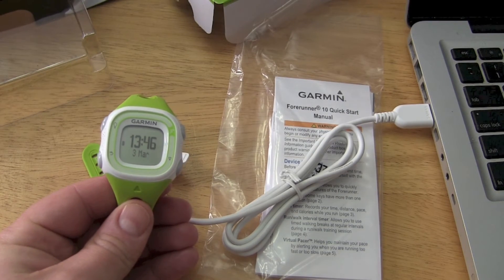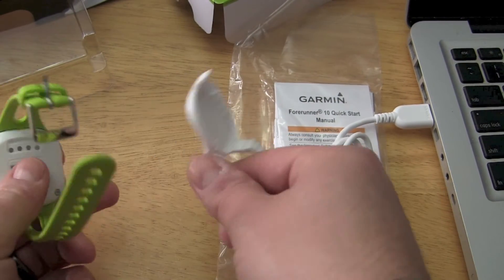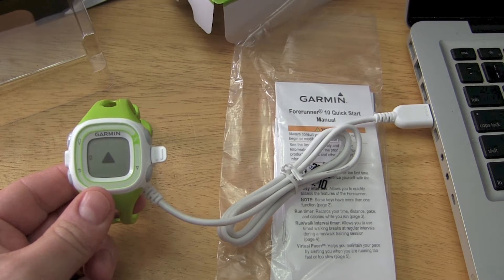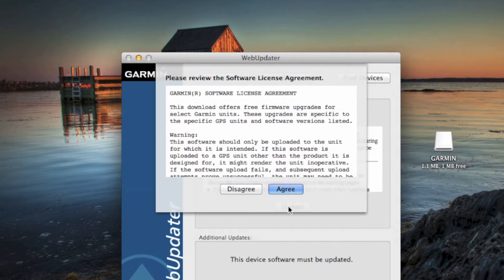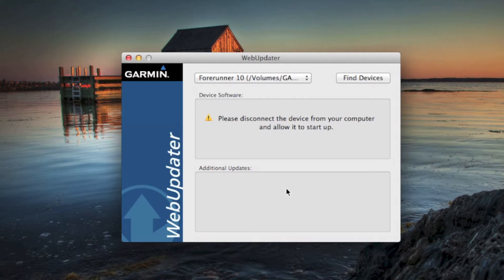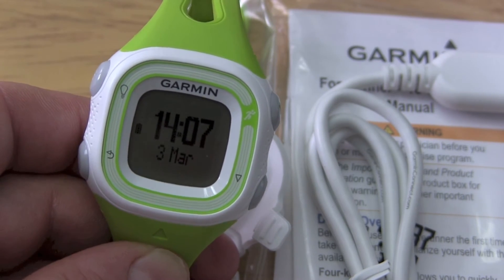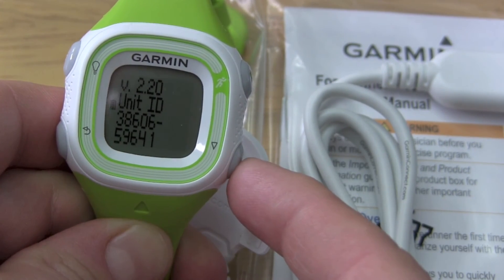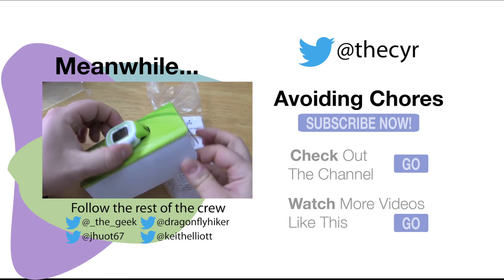Garmin Forerunner 10 - How To Update Firmware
In this video we will look at how to update the firmware on the Garmin Forerunner 10. Firmware corrects any bugs or other issues with the device.

First step is to connect the device to your computer using the USB cable, you will see a new drive on your desktop labeled "garmin".

Next step is to open Garmin Webupdater, this is a free application that you download from the garmin.com website. It will automatically detect the device and indicate if there is a new firmware available.

Click on the update button and follow the prompts, it will take a minute to download & transfer the update to the device. Unplug the device and let it restart. You should see a message on the device indicating that the update is being applied.

Once done, you can confirm the firmware version by going into SETTINGS | ABOUT